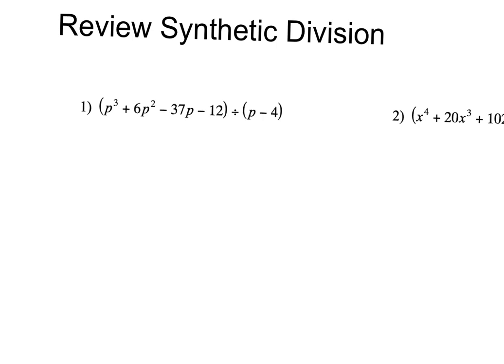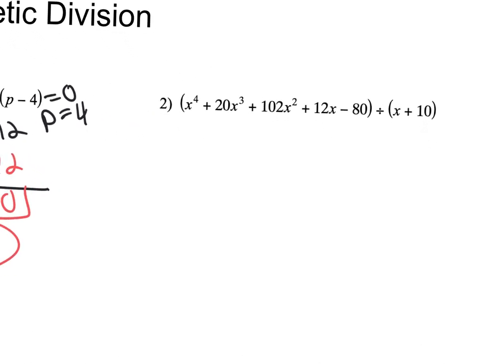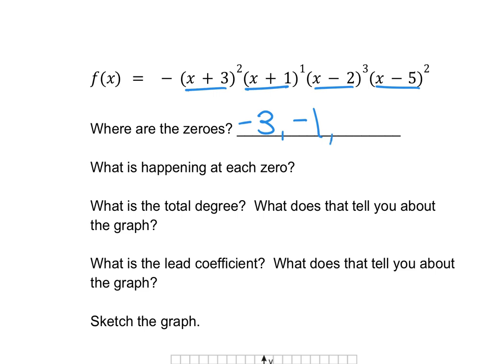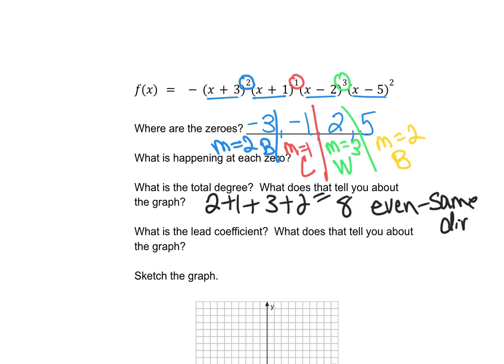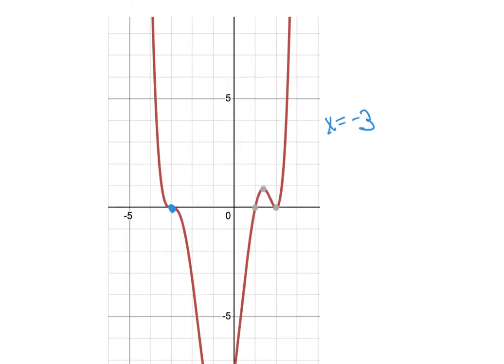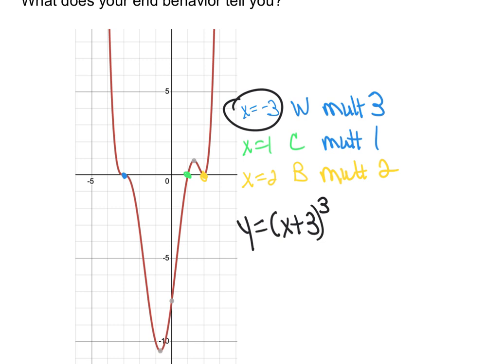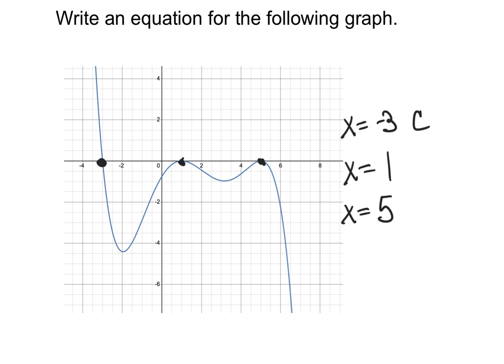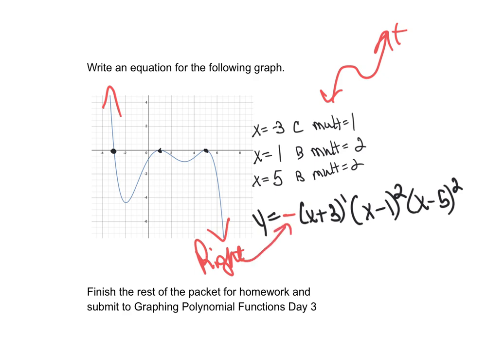Graphing Polynomial Functions Day 3